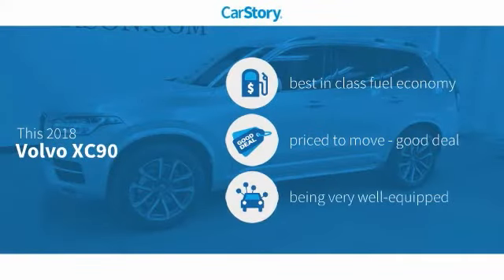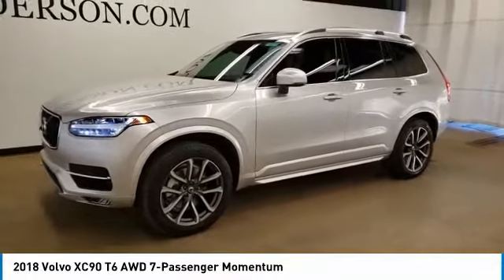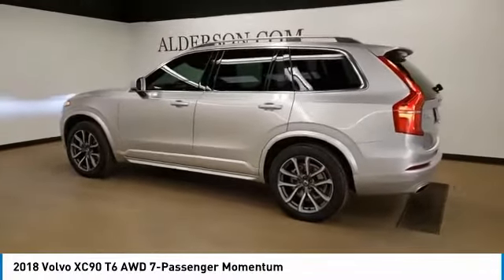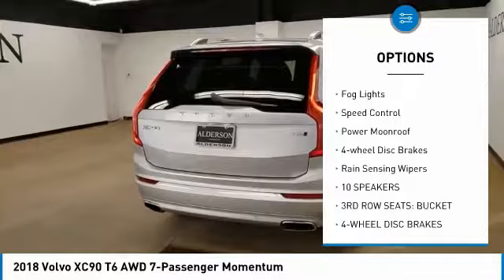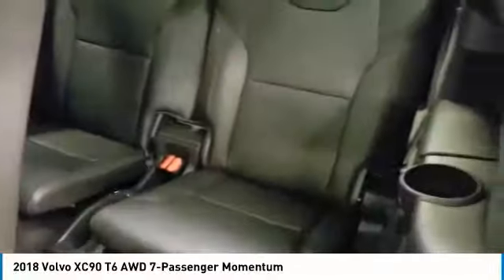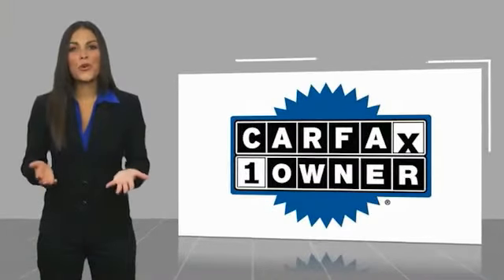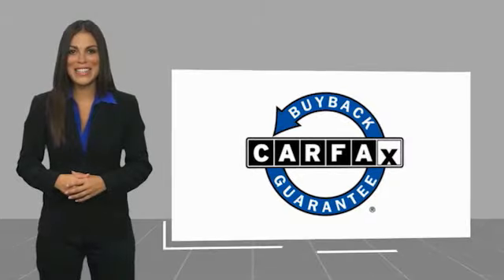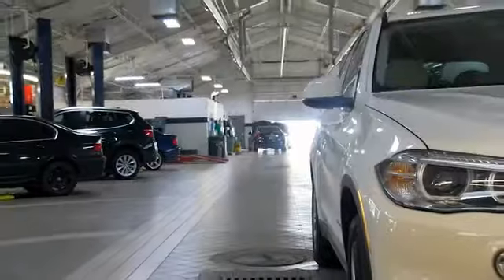2018 Volvo XC90 Lubbock Texas 50879A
2018 Volvo XC90 T6 AWD 7-Passenger Momentum

1210 19th St.

Local Trade, Non Smoker, Navigation System. Odometer is 11558 miles below market average! Clean CARFAX. CARFAX One-Owner. 2018 Volvo XC90 T6 Momentum AWD Automatic with Geartronic I4 Supercharged 20/27 City/Highway MPG Today, Alderson Auto Group represents five luxury brands, and the Alderson name continues to be synonymous with family, integrity, community, relationships and service - all part of the vision and foundation that Walter Alderson believed in and built his legacy on. Seventy years later, those principles are still thriving today under the leadership of the next generation of the Alderson family, and we look forward to pioneering another 60 years as leaders of the luxury auto market in West Texas. Call or come see us! You will love the way we do business or visit us